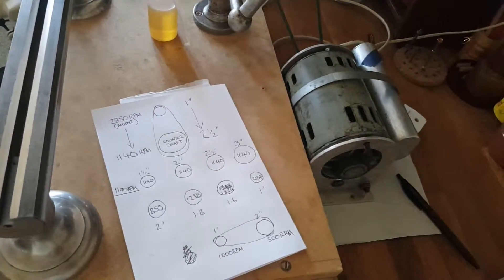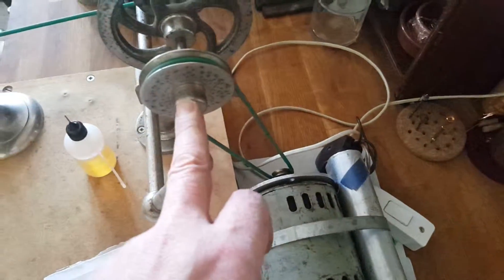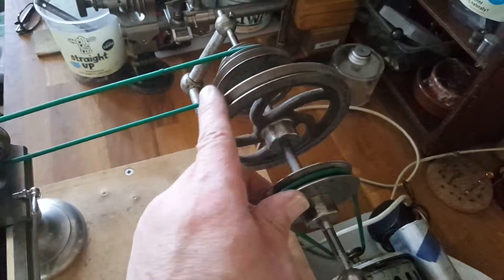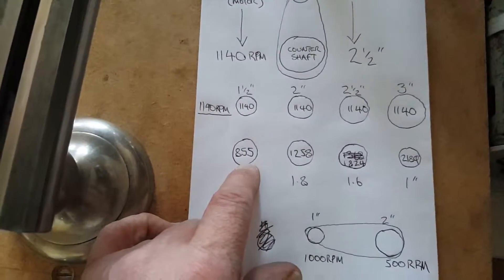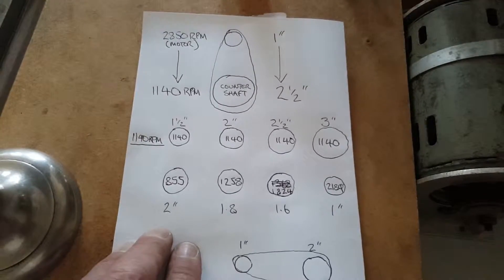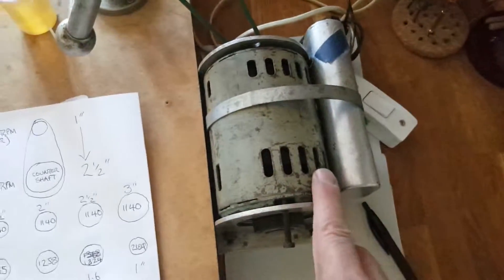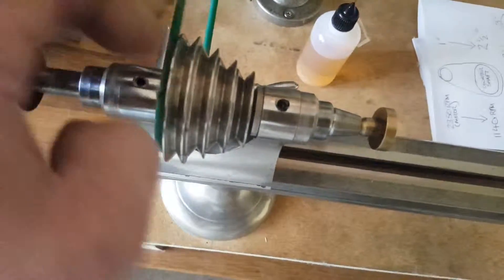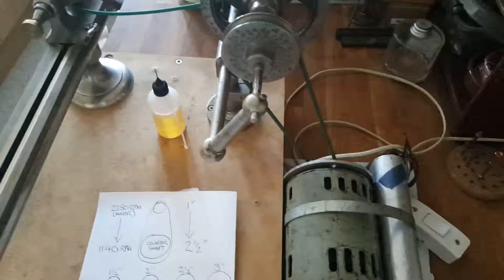Using a watchmaker's lathe counter-shaft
A brief explanation of using a watchmaker's lathe counter-shaft and understanding gear ratios and spindle speeds.